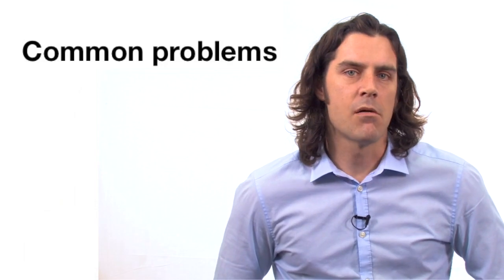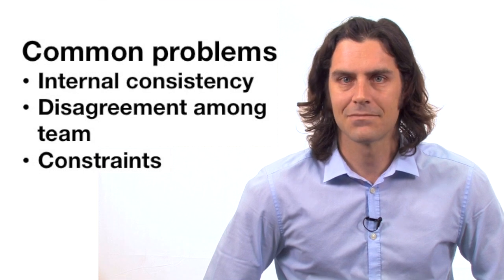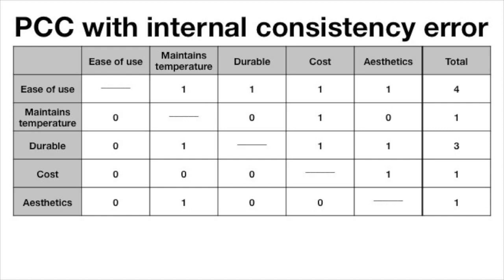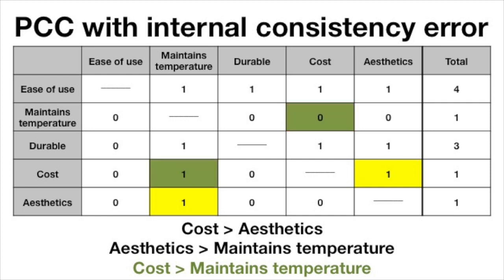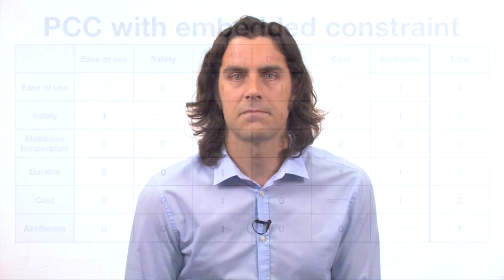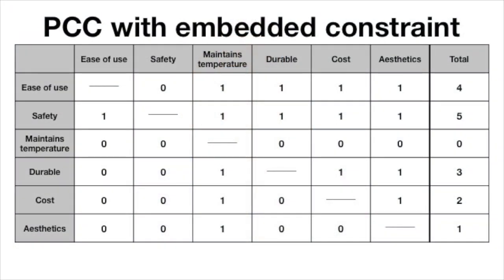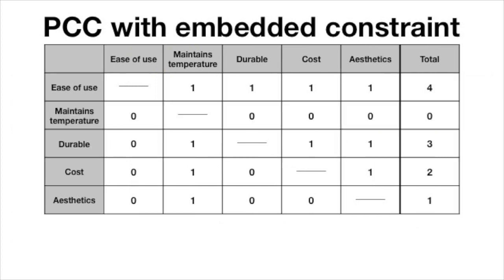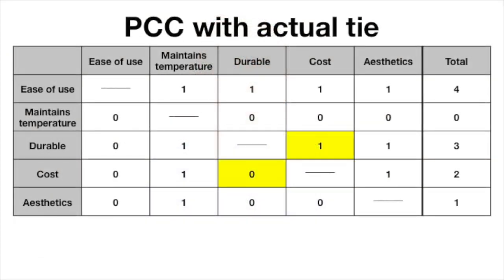Pairwise Comparison Charts 3: Discussion